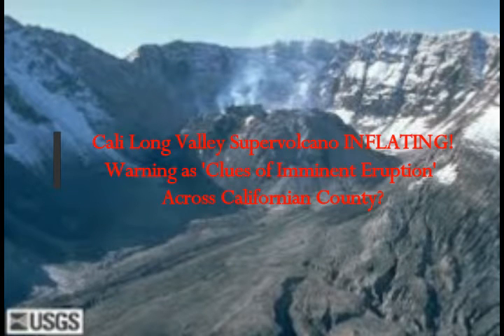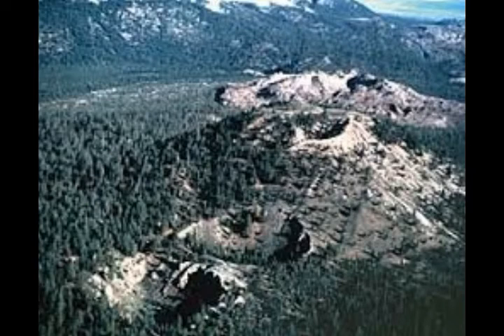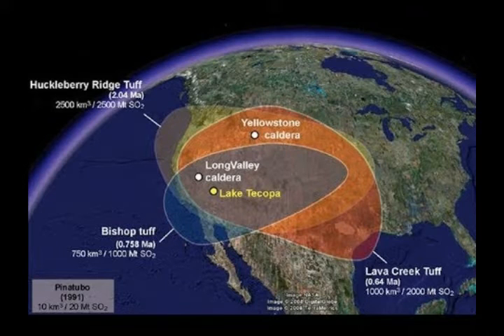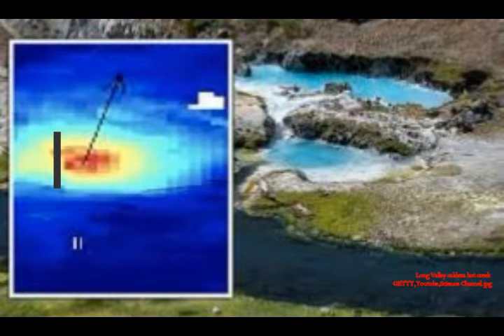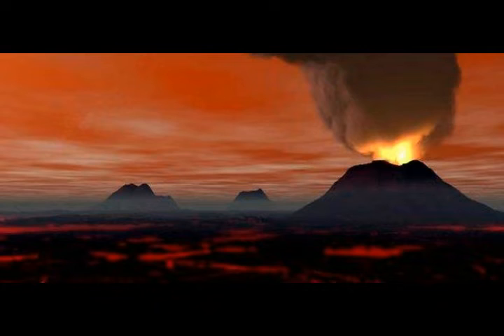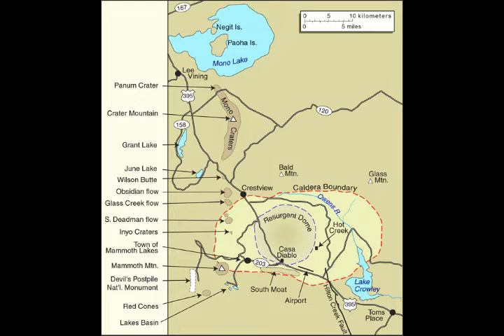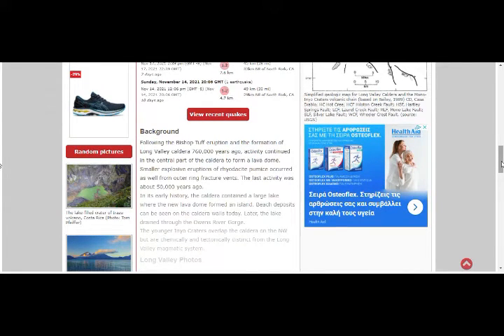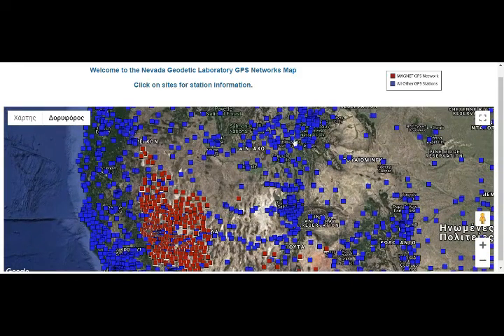Cali Long Valley Supervolcano INFLATING MAGMA! Warning as Clues of IMMINENT ERUPTION Across Cali Co!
Please Support:
Cali Long Valley Supervolcano INFLATING MAGMA! Warning as Clues of IMMINENT ERUPTION cross Cali Co!
4) THumbnail image - Long Valley caldera hot creek GETTY,Youtube,Science Channel.jpg